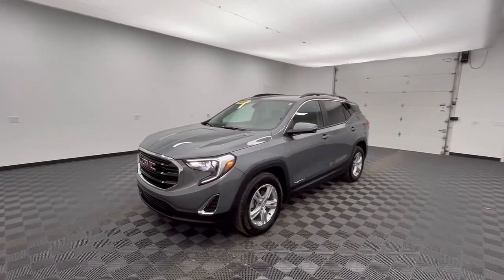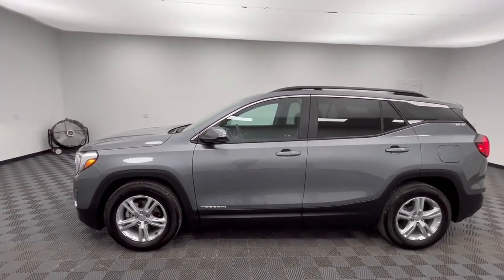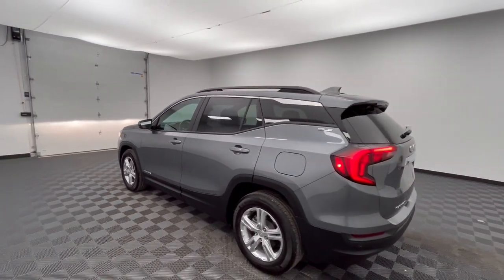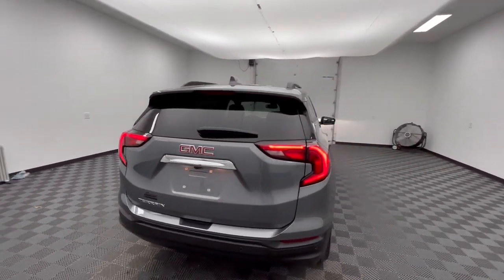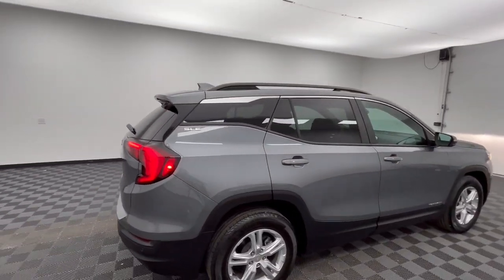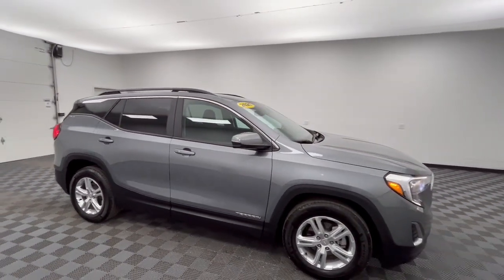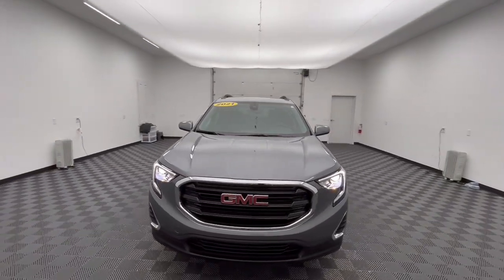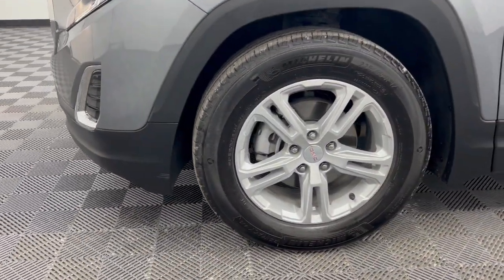2021 GMC Terrain Troy, Dayton, Tipp City, Piqua, Casstown FP34351AT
Satin Steel Metallic Used 2021 GMC Terrain available in 3540 S. Co Rd 25A, Troy, Ohio at Dave Arbogast Buick GMC. Servicing the Troy, Dayton, Tipp City, Piqua, Casstown, area.

3540 S Co Rd 25A

2021 GMC Terrain Satin Steel MetallicbrbrCARFAX One-Owner. Recent Arrival! 25/30 City/Highway MPGbrbrOutstanding features on this Terrain include..brInfotainment Package I GMC Pro Safety Plus Driver Convenience Package Navigation System Blind Spot Monitor Rear Parking Sensors Backup Camera Steering Wheel Controls Power Driver Seat Heated Seats Power Rear Liftgate Bluetooth Remote Start Cruise Control Power Door Locks Multi-zone Climate Control Touch Screen Radio Alloy Wheels Navigation System.brbrbrDAVE ARBOGAST IS ONE OF THE TOP 100 FRANCHISE USED CAR DEALERS IN THE USA! Come find out why! for more photos! At Dave Arbogast we carry all makes and models and have vehicles in all different colors. Our Pre-owned Vehicles could have some of the following features but not be listed: Memory package off road package premium package premium sound package remote vehicle starter prep package skid plate package solid smooth ride suspension package sound package sport package steel wheels suspension package z71 package 3rd row seat Bluetooth hands-free cd player cruise control dvd player. Keyless entry lift kit multi-zone climate control navigation portable audio connection power locks power windows premium audio security system steering wheel controls sunroof trailer hitch apple carplay/android auto brake assist homelink memory seat stability control android auto apple carplay alloy wheels aluminum wheels backup camera Bluetooth cargo package chrome wheels convenience package leather seats navigation system power package remote start se package safety package sunroof/moonroof tow package adaptive cruise control comfort package tow package trailer package appearance package cargo package power package safety package acoustical package dvd entertainment system preferred package technology package driver confidence package audio package and heat package. *See Dealer For Specific Equipment* Dealer Disclosure: Sales Tax Title License Fee Registration Fee $250 Dealer Documentary Fee are additional to the advertised price.